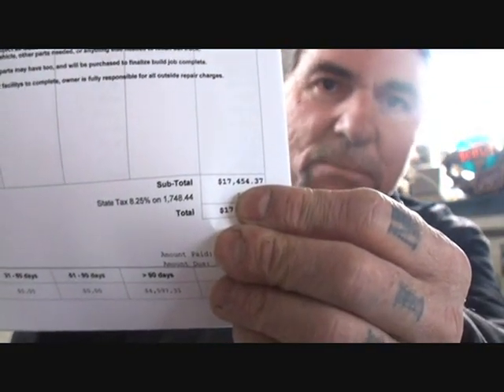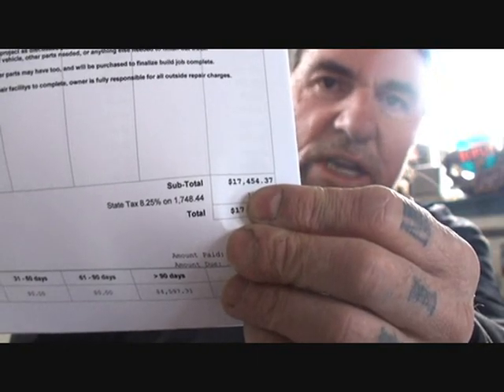Automotive Restoration Repair Facility-How To Write The Perfect Estimate/Invoice!